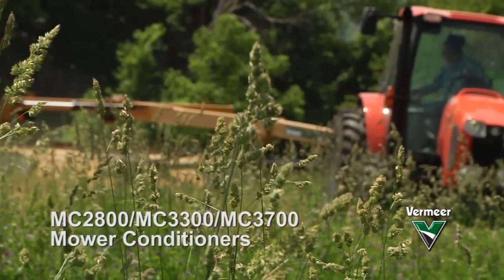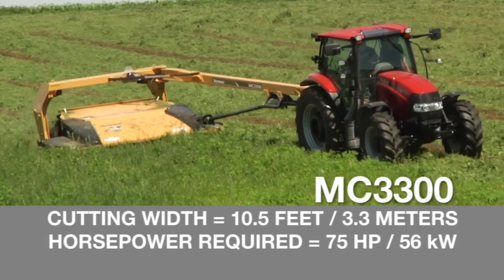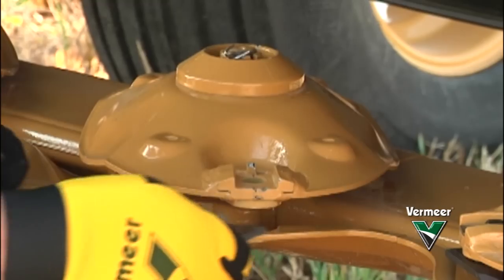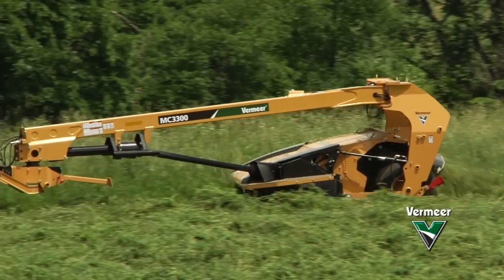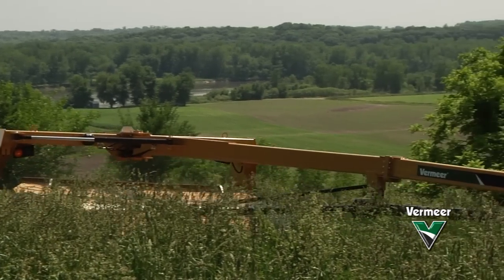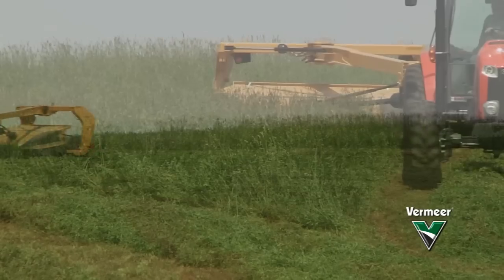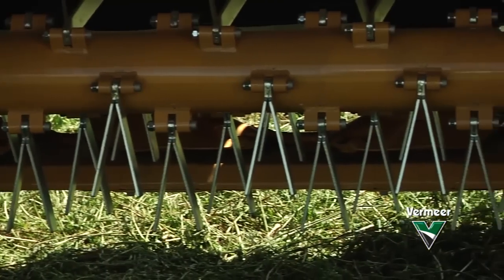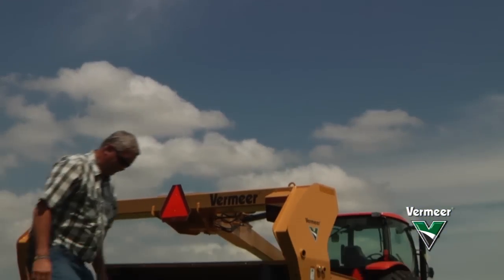Mower Conditioner Product Line | Vermeer Agriculture Equipment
Focused on productivity, inspired by function. The new mower conditioner line from Vermeer combines productivity, flexibility and convenience into one powerful package. This product line includes the MC2800 mower conditioner, MC3300 mower conditioner and MC3700 mower conditioner.

With the all-new, efficient Q3™ Cutter Bar, the MC2800 Mower Conditioner requires just 65 horsepower (48 kW), and its modular design makes maintenance and repair user-friendly with the added convenience of unique cutter bar accessibility.

The MC3300 Mower Conditioner requires just 75 horsepower (56 kW), with the same modular design. While, the MC3700 Mower Conditioner requires just 90 horsepower (67 kW).

Practical innovations, including the Quick-Clip® Blade Retention System and Quick-Change™ Shear Ring, make the tasks of changing blades or repairing a sheared disc quick and simple. When it's time to mow, a new Vermeer Mower Conditioner can get the job done.